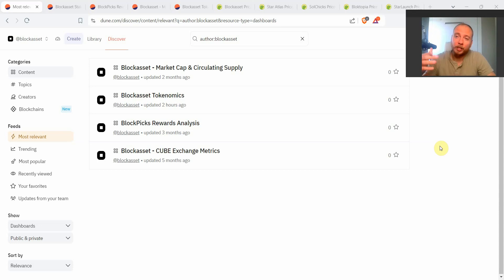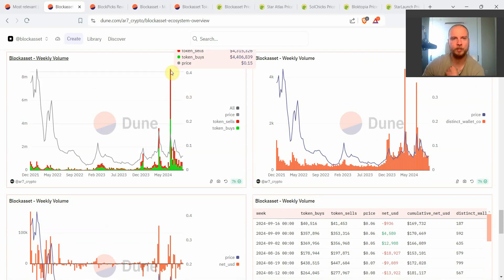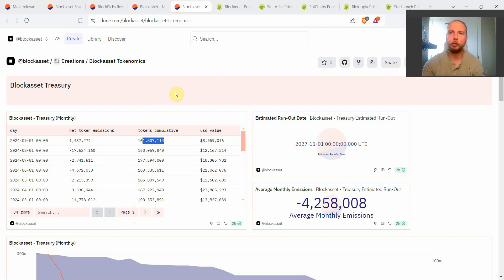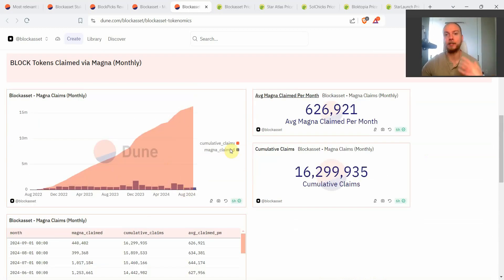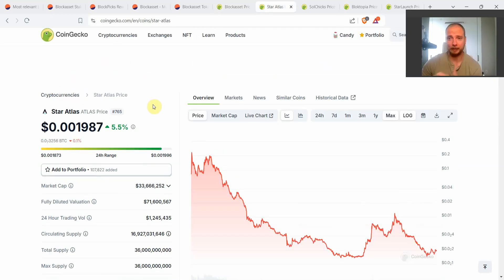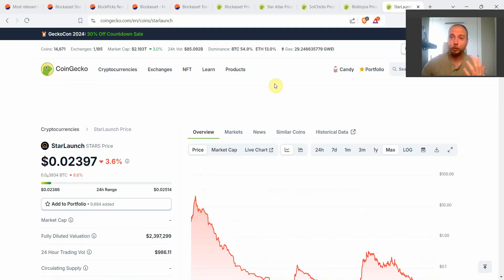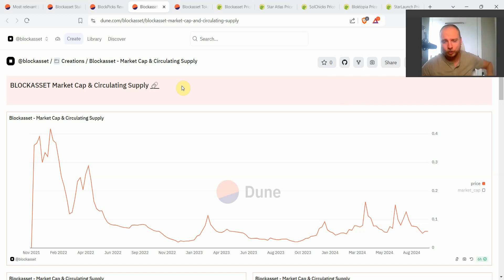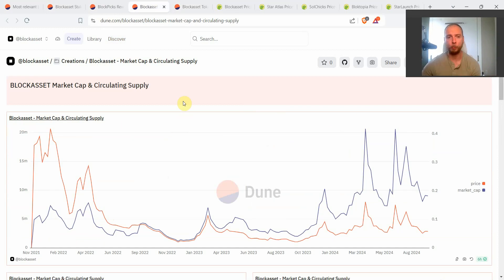Blockasset Crypto | Best Tokenomics on the Solana Ecosystem? | 10M MC Crypto Gem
Blockasset is a unique OG Sports Network Crypto project on the Solana ecosystem. Recently Blockasset pivoted to the GambleFi side of business, competing with the likes of Stake, Rollbit, Shuffle and SolCasino.
Blockasset though is the only project on the Solana ecosystem that has an official partnership with the UFC.
I work closely with Blockasset and they have recently requested me to make a thorough crypto data analysis project showcasing the history of Blockasset’s tokenomics, in addition to creating new Dune Analytics dashboards that will show the future trajectory of the BLOCK token.

Timestamps:
0:00-0:48 – Blockasset Video Introduction
0:49-4:33 - Blockasset Staking Analysis
4:33-6:26 - BlockPicks Distribution Analysis
6:26-11:48 - Blockasset Tokenomics
11:48-20:56 - Blockasset VS The 2021 Class of Crypto
20:56-27:59 – Blockasset Market Cap & Circulating Supply